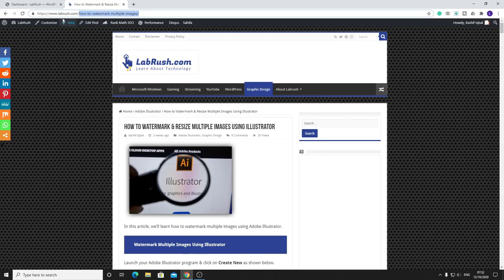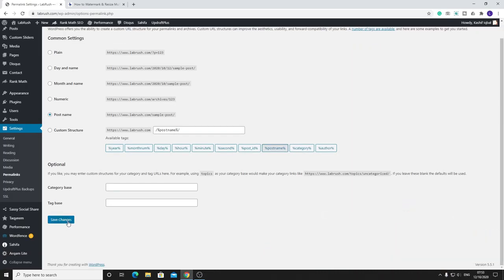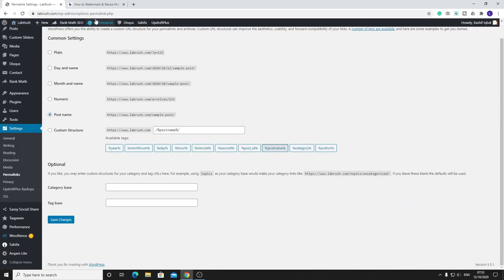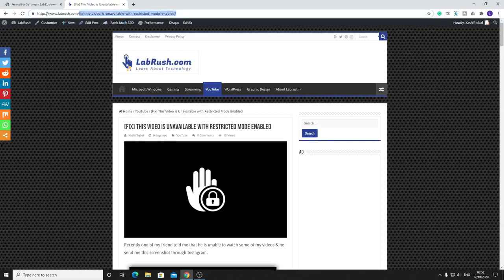How to Make SEO Friendly URLs in WordPress site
In this video tutorial, we'll learn how to make SEO friendly URLs in your WordPress site.
If you like to rank high in search engines then you must follow this tutorial & implement the option shown in the video.